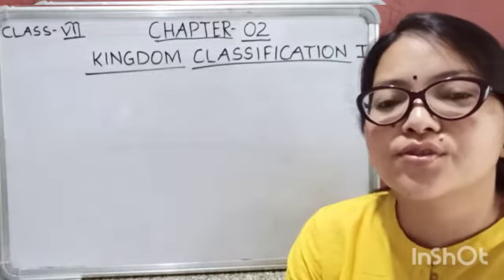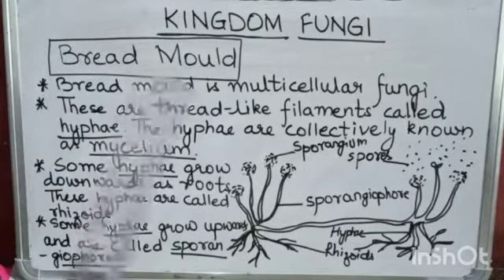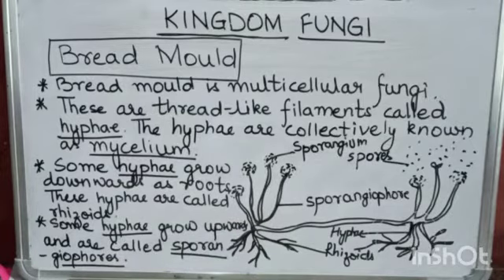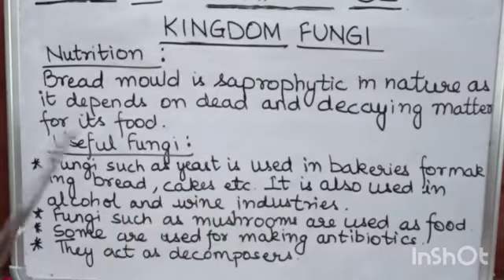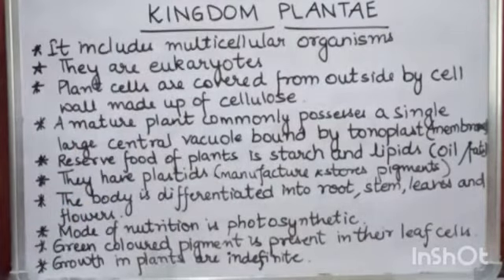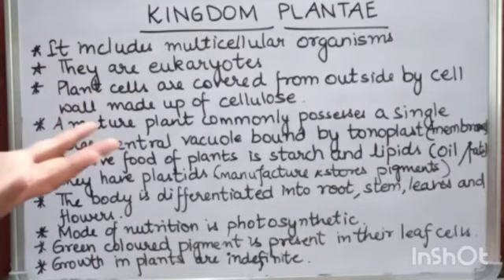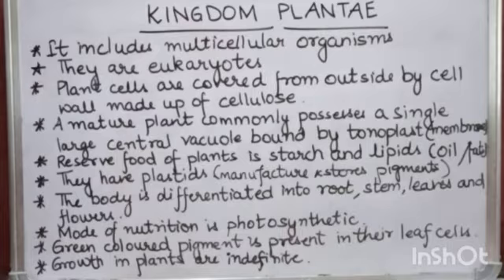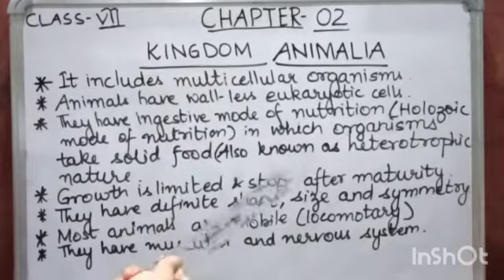CLASS:- VII(Seventh) "BIOLOGY" CHAPTER - 2 (PART - V)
"KINGDOM CLASSIFICATION (PART-I)"
From "Lakhmir Singh's Science Biology for I.C.S.E." For STD.- 7